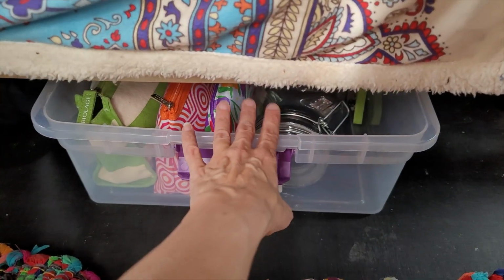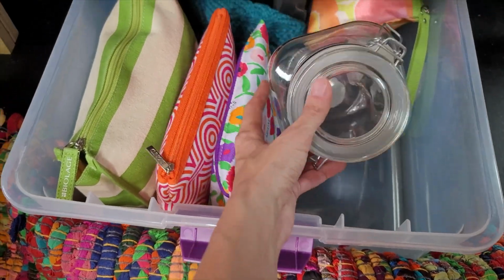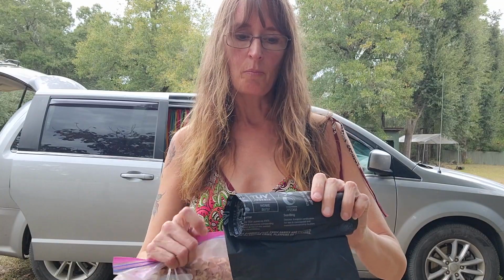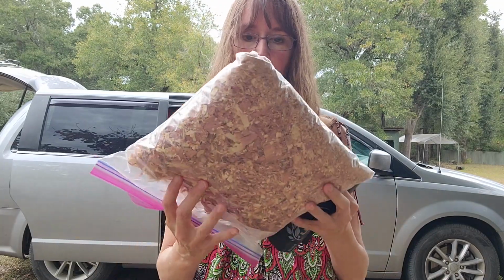Potty Talk! How I Go To the Bathroom in My Van!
Well, after a few years of being asked...I finally decided it was time to share my secrets. ;)

In this video, I share how I "go to the bathroom" while traveling in my van. It's not glamorous but it works for me! I hope this helps someone else or answers your burning questions!

PStyle Urination Device
TinkleBell Urination Device
Travel Toilet (Mine is no longer available but you can see other options here)